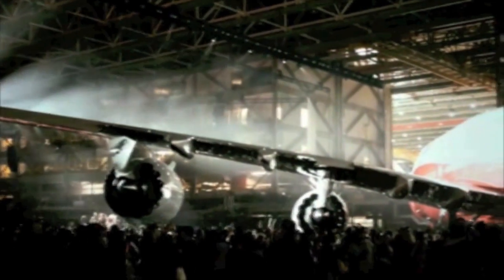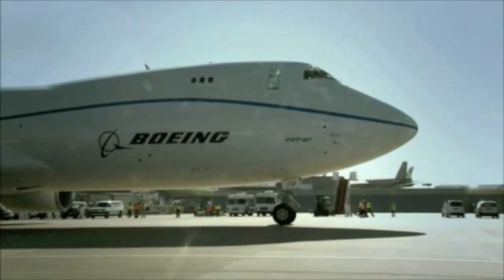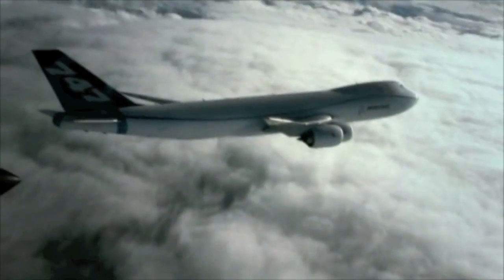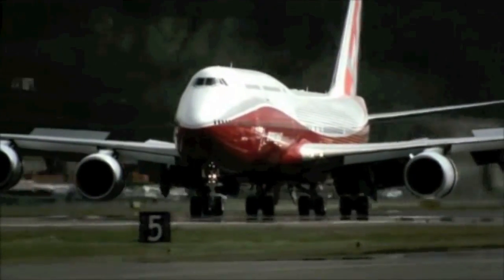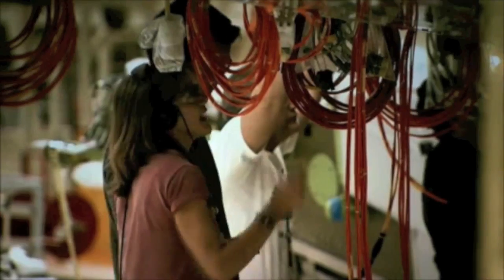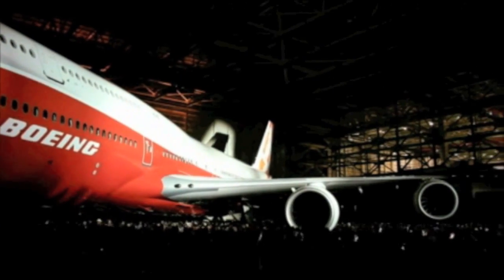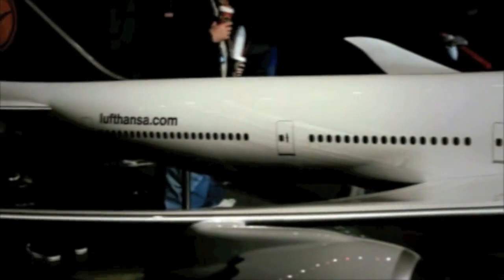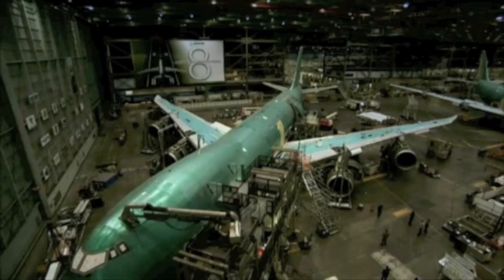Paris Air Show report: Boeing 747-8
The iconic jumbo will star at the Paris Air Show. Aviation Week's Guy Norris reports.